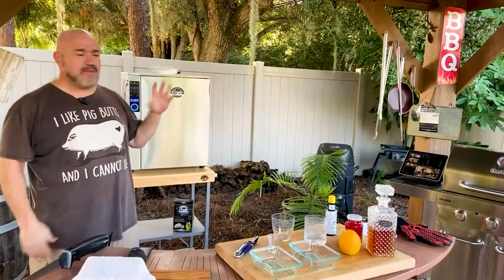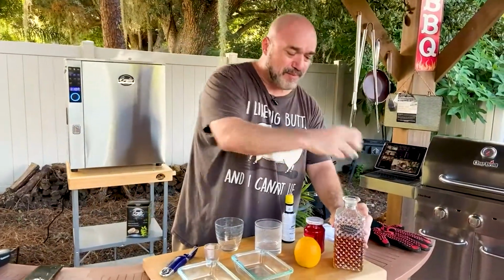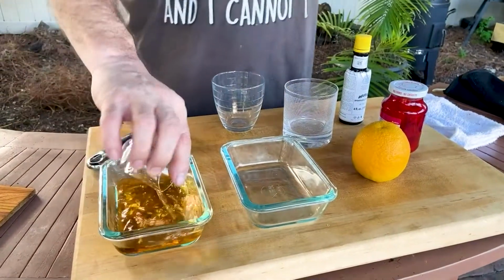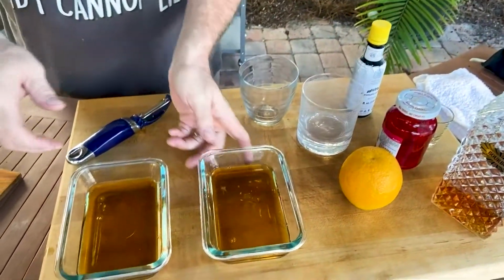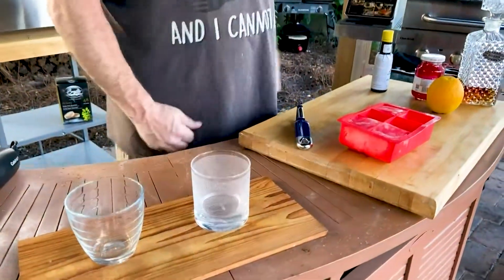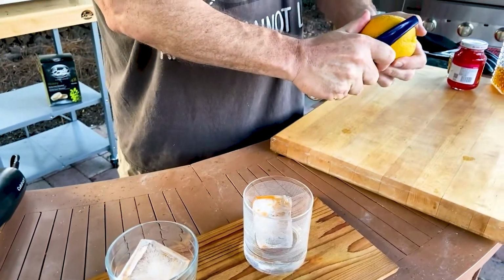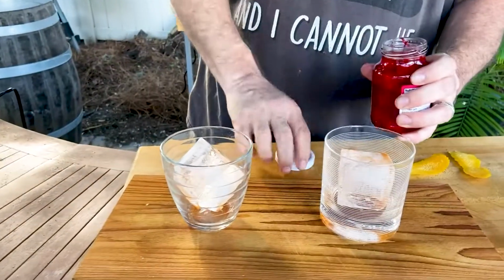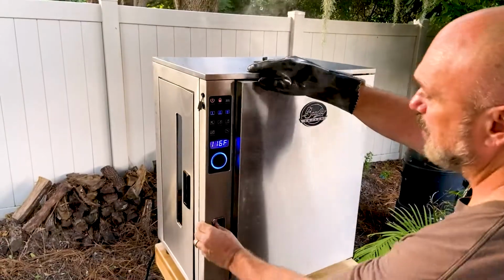How To Make Smoked Bourbon Recipe| Smokin’ with Mark Gill| Bradley Smoker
How to make smoked bourbon. In this video, Mark Gill smokes some old fashioned at home. It is a simple drink recipe with bourbon, orange peel, cherry etc. Check out our food smoking blog for some creative recipes

0:00 Introduction
0:20 Ingredients
1:59 Smoking time
3:39 End result
4:24 Tasting

Ingredients:
Bourbon
Ice cubes
Cherry
Orange peel